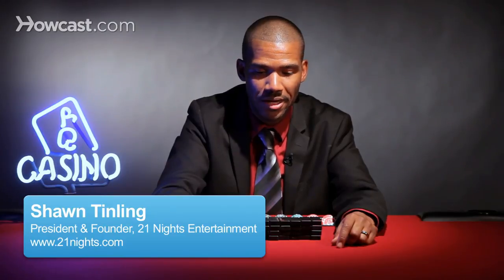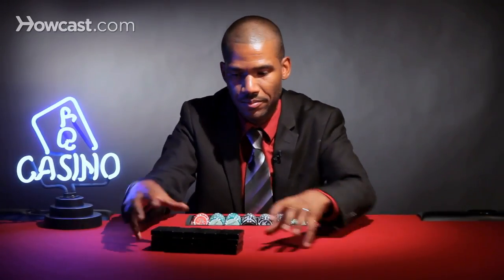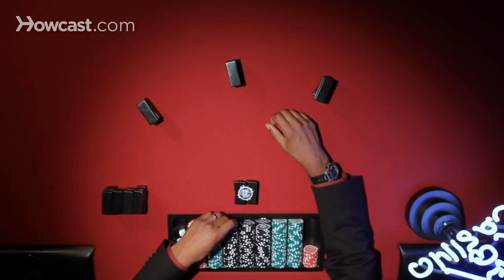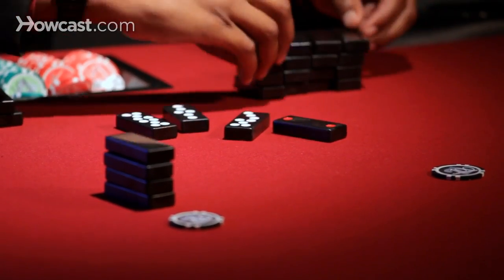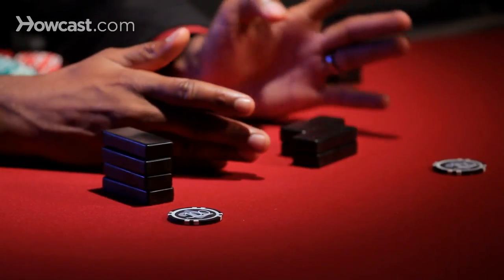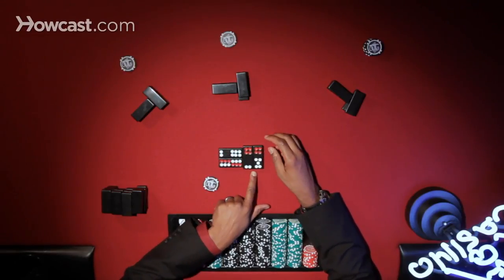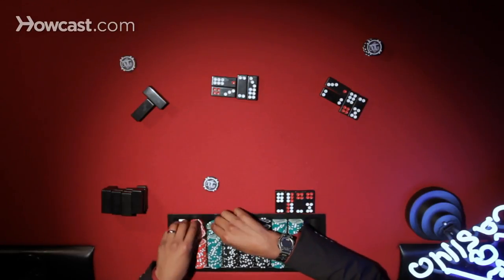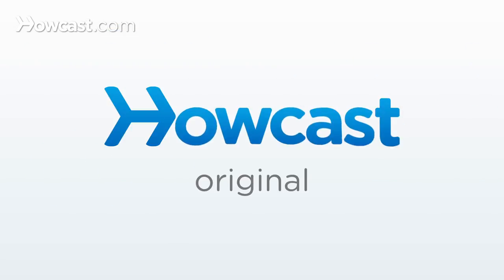How to Bank in Pai Gow | Gambling Tips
Like these Gambling Lessons !!!

New to the popular Chinese game pai gow? In this video, our gambling expert explains how to bank in pai gow.

Hey, guys. I just wanted to go into how to bank in Pai Gow. It's one of the few casino games where you're actually allowed to play against the player as opposed to playing against the house. How that works? Basically, according to house rules, you can just ask to bank. Depending on where you are, on the East Coast casinos, the dealer takes care of all of the handling of the tiles. But on the West Coast, they give you the tiles and you can handle them, and then make them look however you want. You can't turn them up and look at them. But, otherwise, if you want them a certain way. If you want to kind of do one of these and mess around with them. There's a lot of times, this game is shrouded in a lot of superstition and people have their ways of doing things.

But then, when you bank, basically, the tiles go around the table and the dealer will place a bet whatever you bet last. Last time you weren't banking, the dealer will put this up and she'll playing against you. And then you'll be playing against all the other players, as well.

So, what happens then. You'll need to have enough money to cover whatever happens in the hand. The players will take their time setting their hands however they need to set them. In this case here, the tiles, when they get set, they normally get set this way with whatever your high hand's going to be going horizontally, your low hand going vertically. And some places will require you to just make two stacks, either way.

So, then, everybody sets their tiles however they feel that they should.

The banker will set his the way that he wants to set his. The dealer sets up her hand how she feel she needs to. In the case here, we've got a 5, a 6 and then a 9. And then a Gong, because you've got a 12 and an 8. So you have 5 Gong. That guy's got 7-8, so that's  a push. And then the dealer's out because they're playing against each other now. You've got a 3 and then a 4, which means he wins his $100. They take the commission out, 5 percent, and pay him on that hand. And it moves over. 6, 6 Gong which does not beat his 7-8, so that's a push. So, in this hand, he banked and he won one bet.

And that's how you bank in Pai Gow.